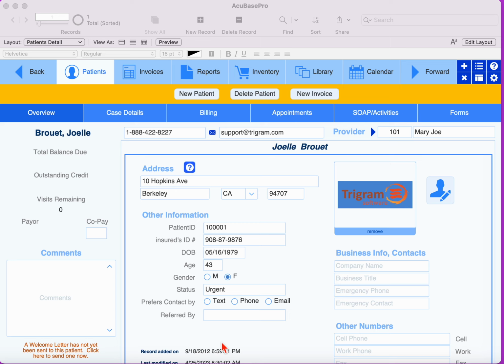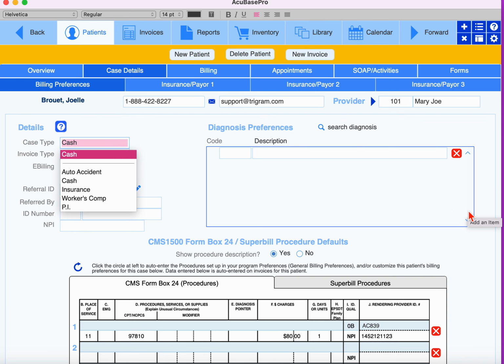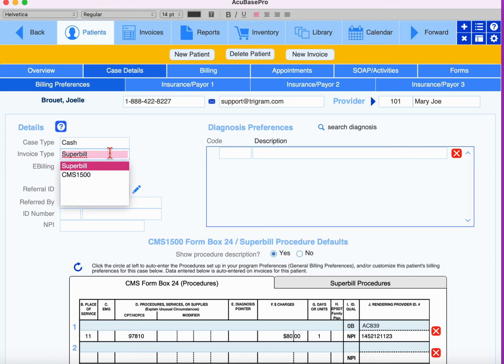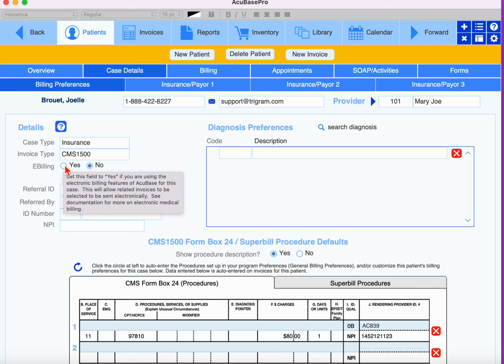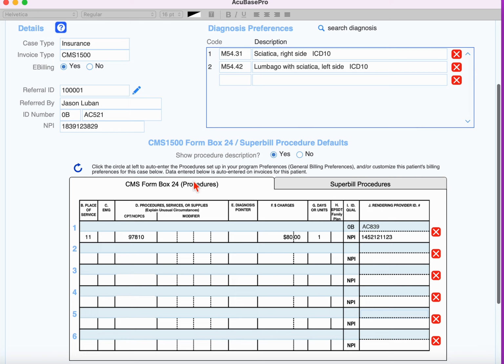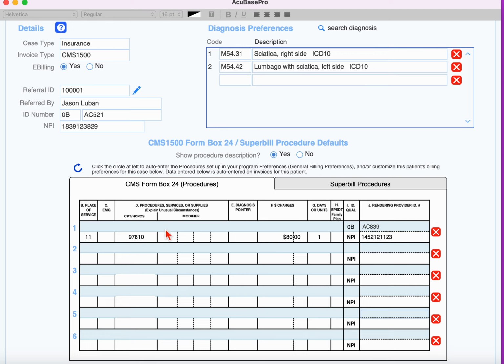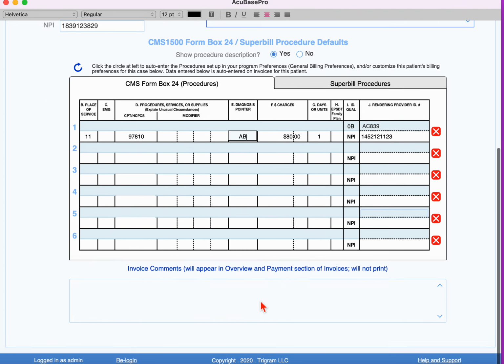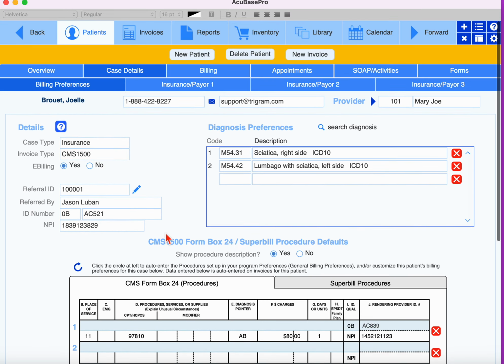Case Detail Billing Preferences